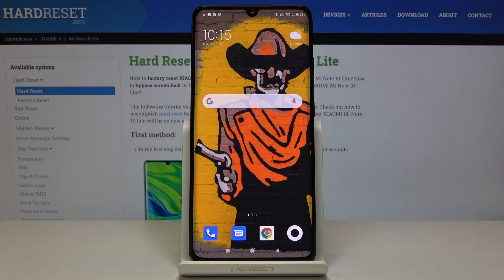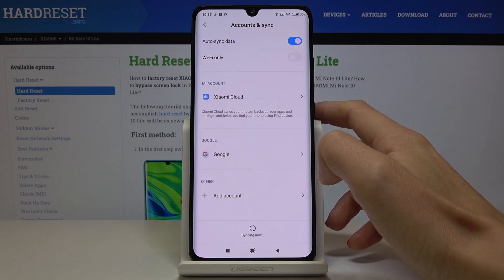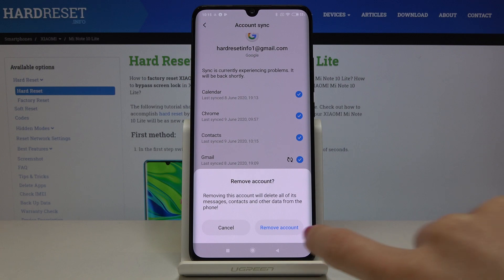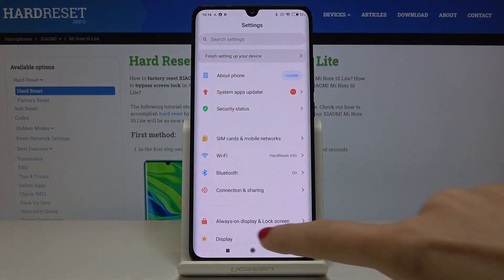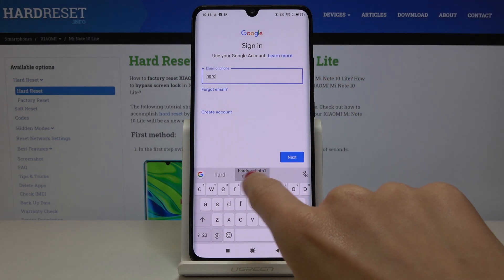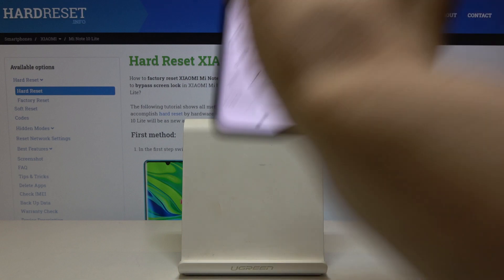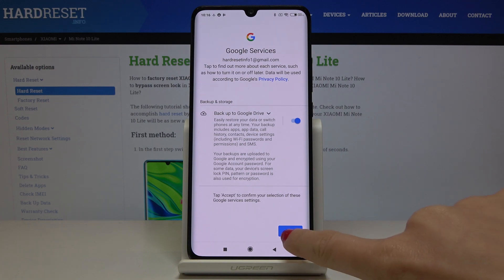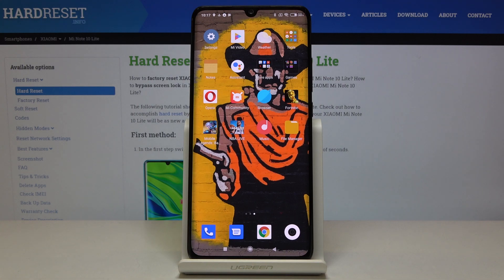How to Add Google Account in XIAOMI Mi Note 10 Lite – Create Google Account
Learn more info about XIAOMI Mi Note 10 Lite:
Would you like to add Google account to your XIAOMI Mi Note 10 Lite in order to fully use all Google apps? In this video we would like to show you how easily you can go through all steps required to sign into Google and use Google account. Thanks tot his you’ll be able to use Google music, photos or do a backup.

How to add Google Account in XIAOMI Mi Note 10 Lite? How to create Google Account in XIAOMI Mi Note 10 Lite? How to remove Google account from XIAOMI Mi Note 10 Lite? How to make Google Account in XIAOMI Mi Note 10 Lite? How to log in with Google to XIAOMI Mi Note 10 Lite?